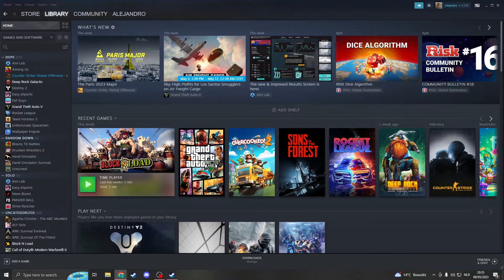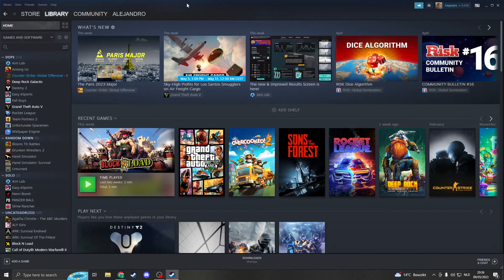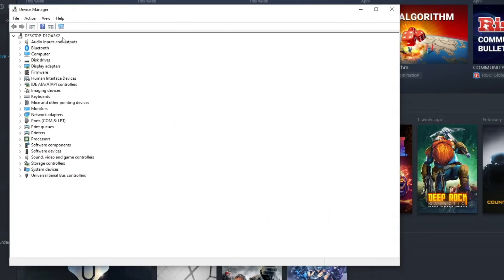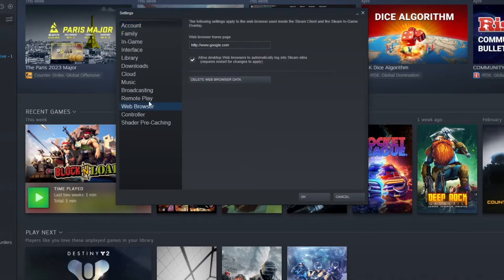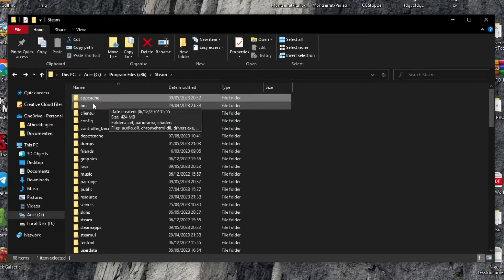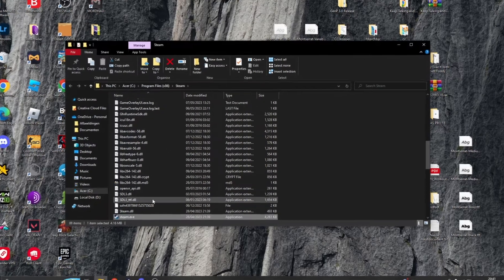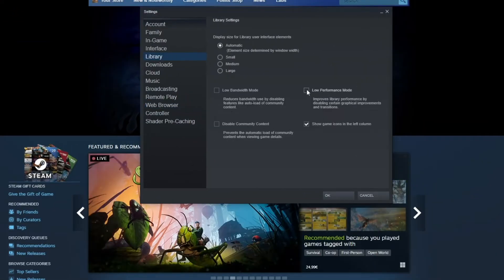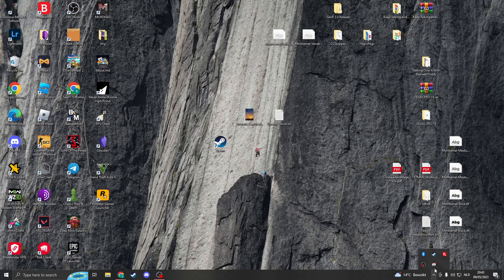How To Fix Black Screen On Steam (Tutorial)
Experiencing a frustrating black screen issue while launching games on Steam? Don't let it hinder your gaming experience! In this troubleshooting guide, we'll provide you with effective solutions to fix the black screen issue in Steam. From updating graphics drivers to verifying game files, we'll walk you through step-by-step instructions to resolve the problem and get back to gaming.